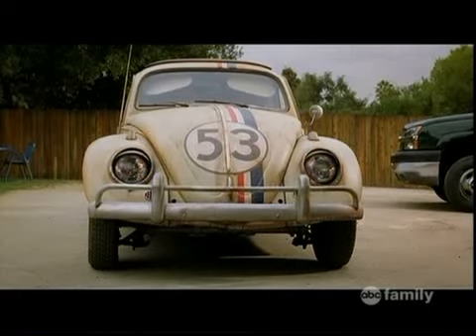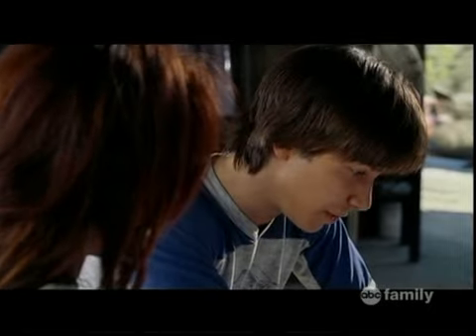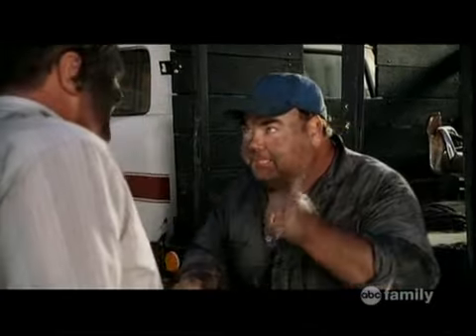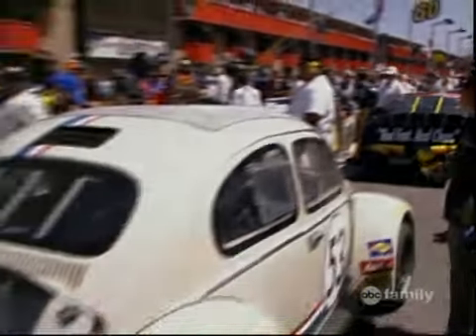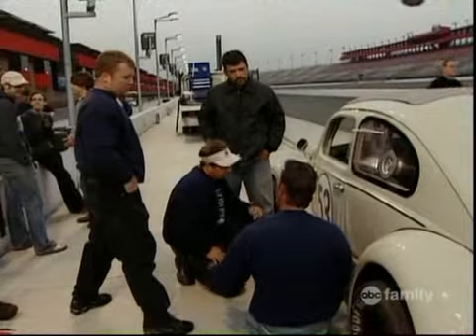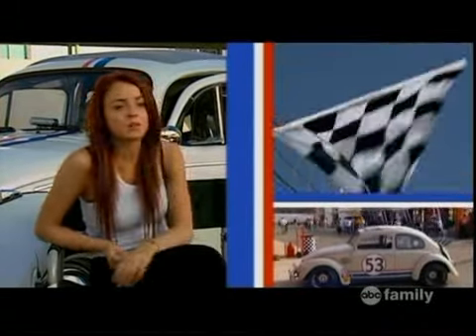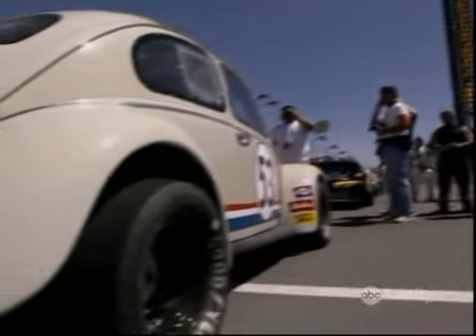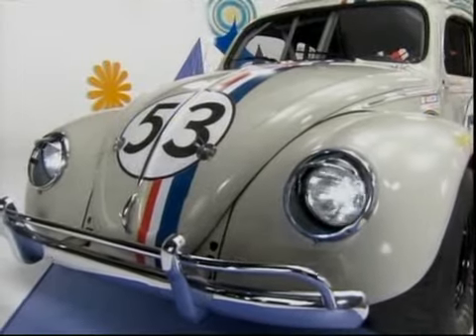2005-06-21 - Herbie Fully Loaded and Retooled P2/2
Lindsay Lohan 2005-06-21 - Herbie Fully Loaded and Retooled P2/2